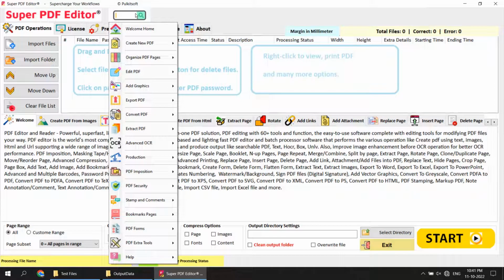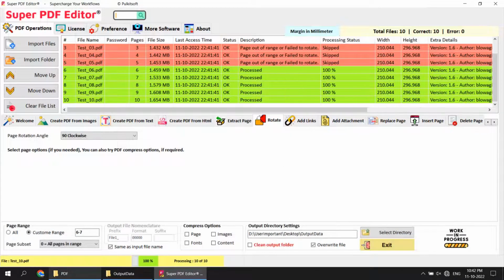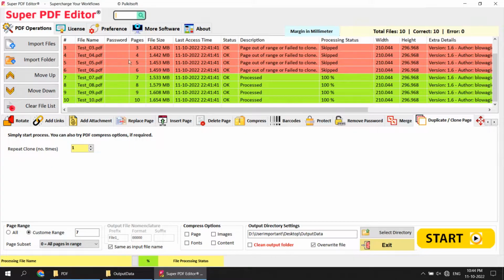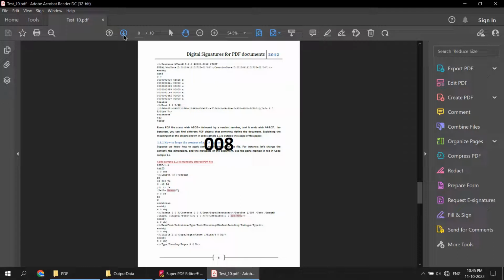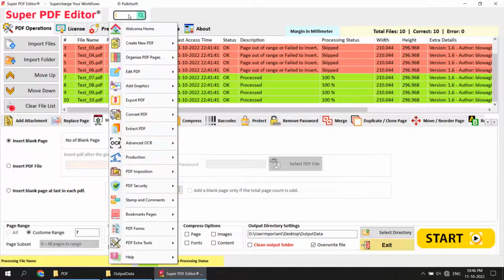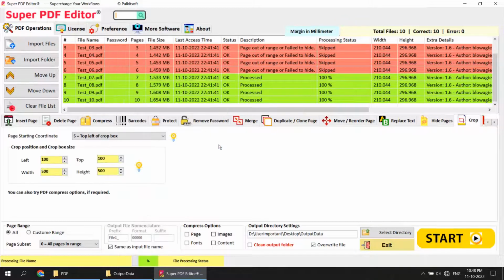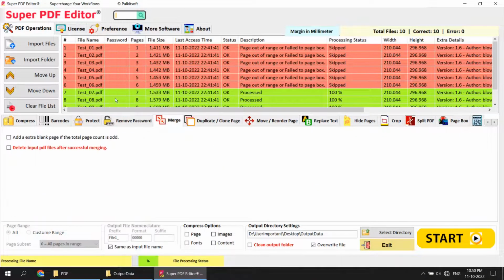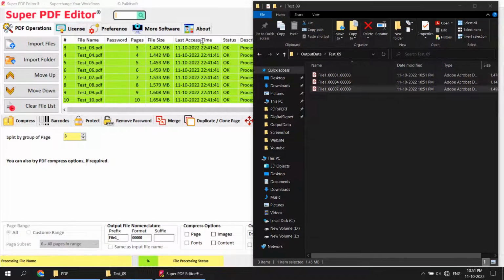Rotate Page, Merge Page, Move Page, Insert Page, Delete Page, Crop Page, Page Box | Super PDF Editor